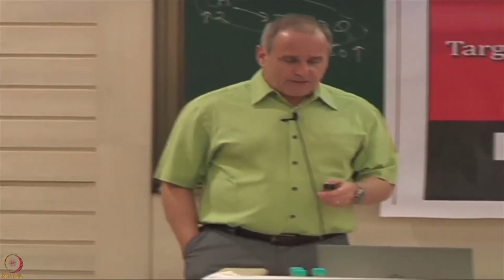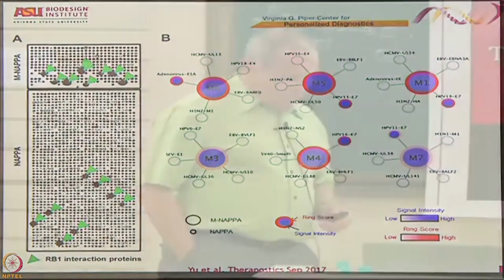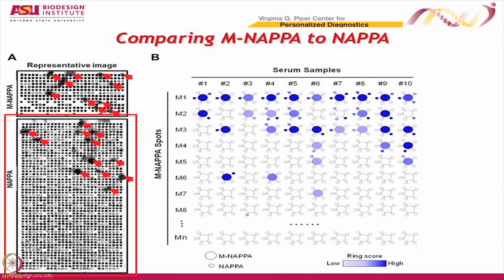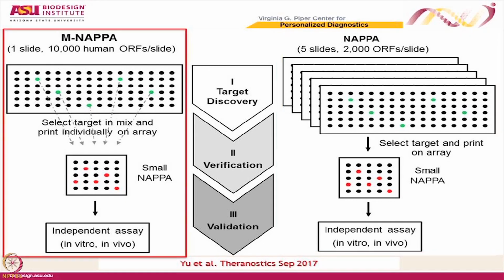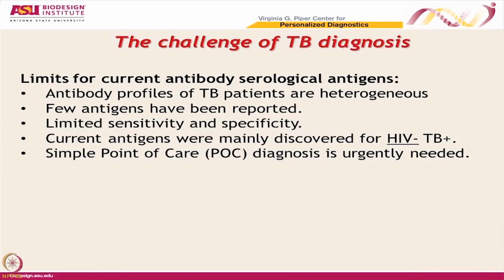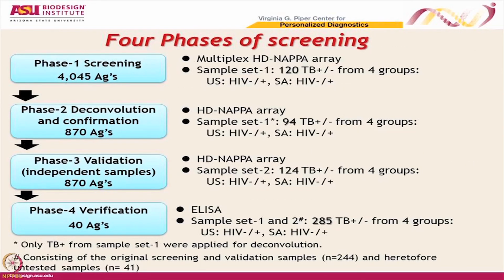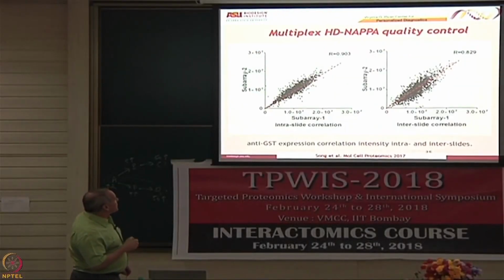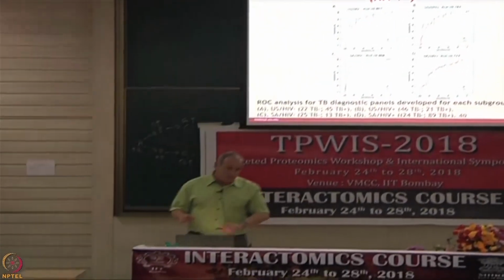Lecture 10 : Using functional proteomics to identify biomarkers and therapeutic targets-I